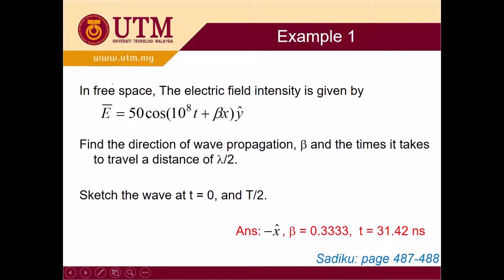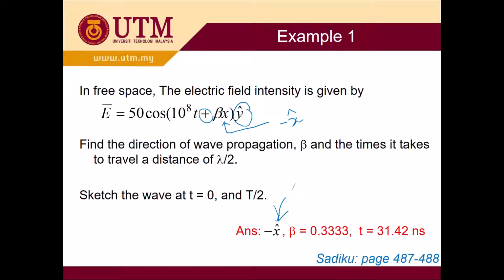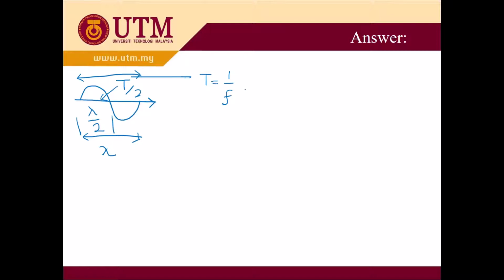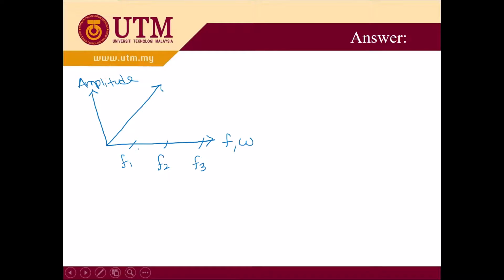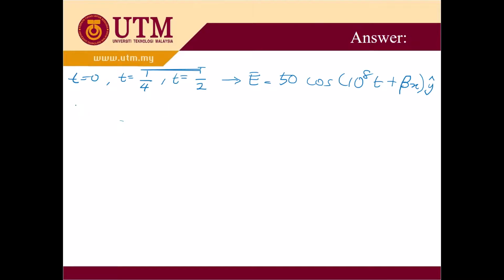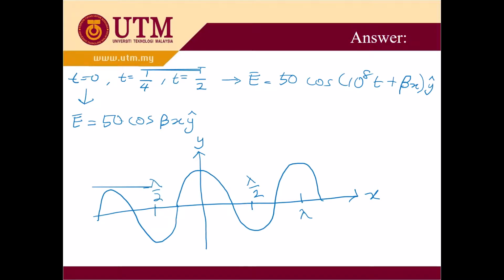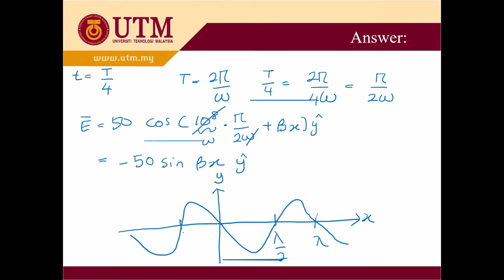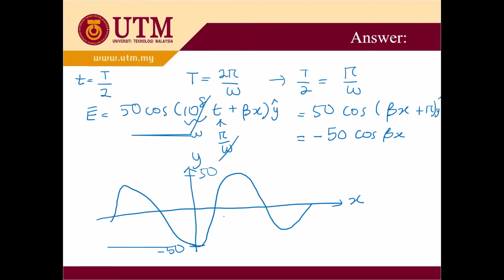Chapter 11 - Wave and Propagation (Part 2: Example)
We will discuss an example of wave propagation involves E-field only. The relationship between component of wave such as wavelength, frequency and period of wave will be shown. The method to sketch the graph is also shown.